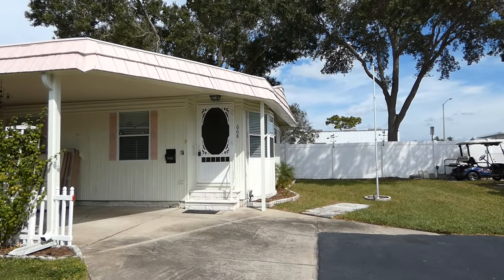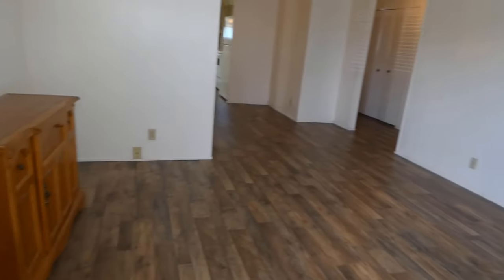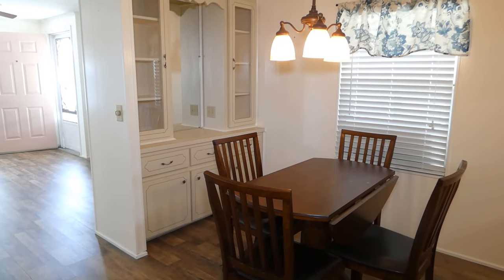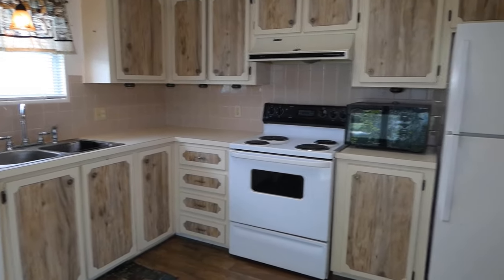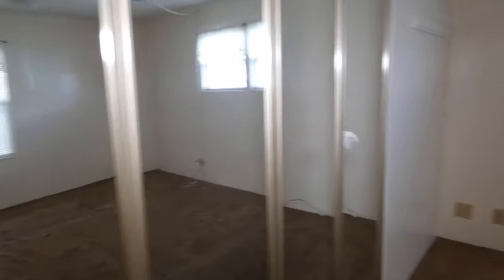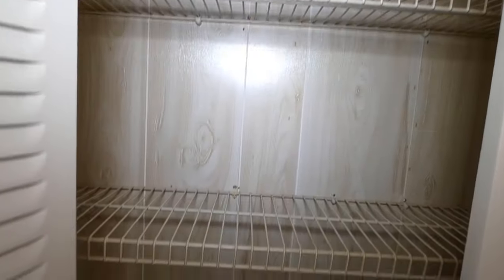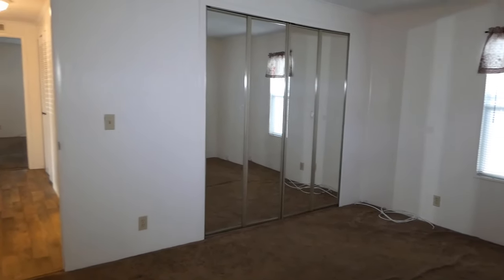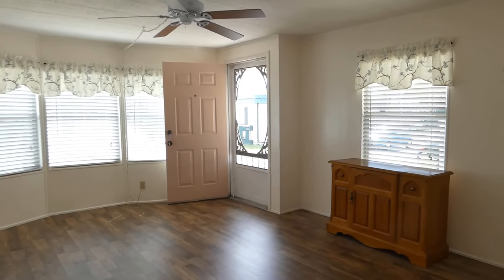Largo, FL Manufactured Home For Sale - Double Wide, Dog Friendly, 5 Star Community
SOLD - Largo, FL Manufactured Home For Sale - Double Wide, Dog Friendly, 5 Star Community.

Price: $39,900
Lot Rent: $685/monthly and includes; cable t.v., high speed internet, sewer, trash, lawn care, and all community amenities.

🛏️ 2 Bedroom
🚽 2 Bathroom
🐶 1 Dog 30lbs & under or 1 Indoor Cat Allowed

This home is “PAWS-A-TIVELY” adorable AND is located in the “Dog friendly” area of this 5 star community Ranchero Village in Largo, FL.  Nestled at the end of a cul-de-sac, you will be home in this 2 bedroom/ 2 bath home with a large sun-filled living room, a cozy dining nook, and a large kitchen that has a slider which leads out to your screened in lanai. Come live in a 5 star Community that is Ranchero Village.